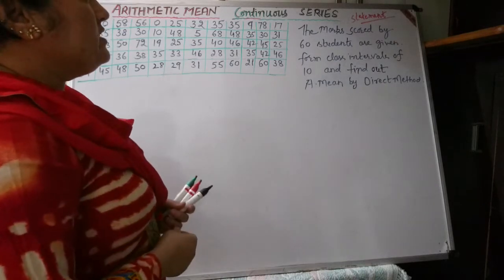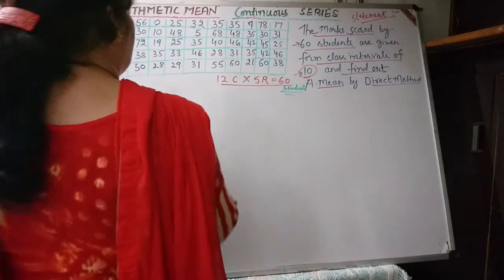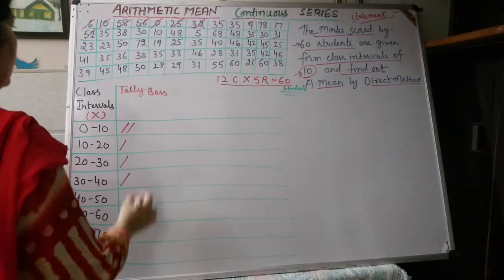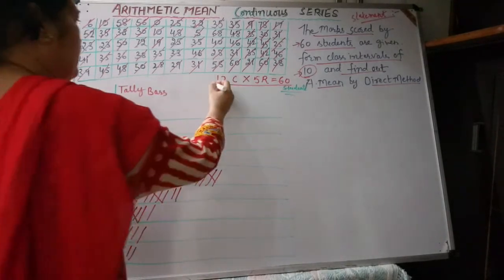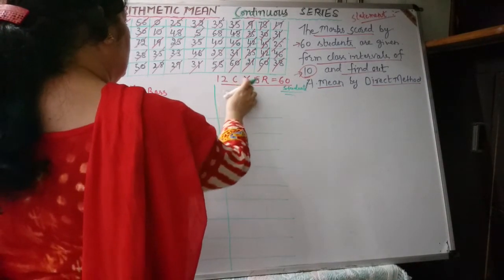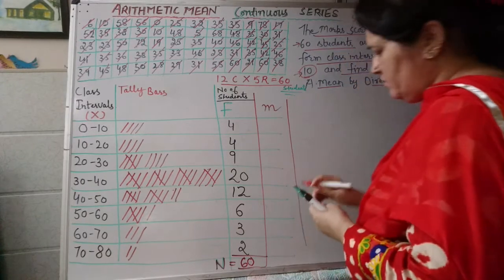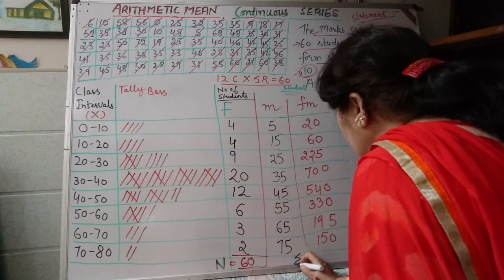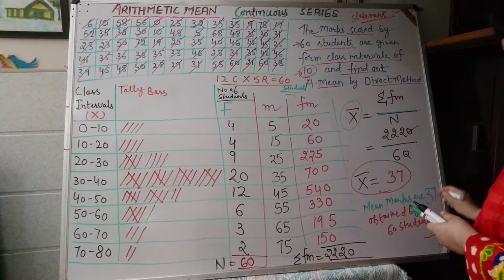Arithmetic Mean, Continuous series, Special Case, Part-21, Statistics, 11th Class